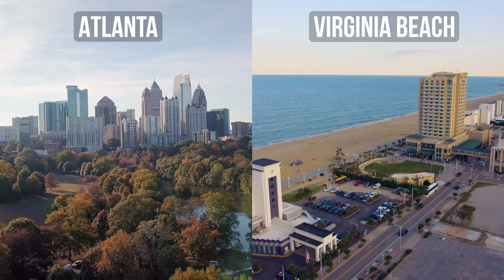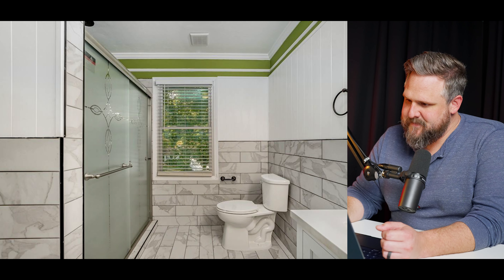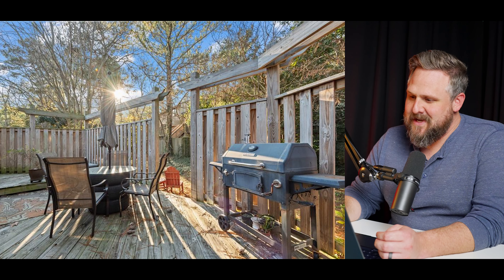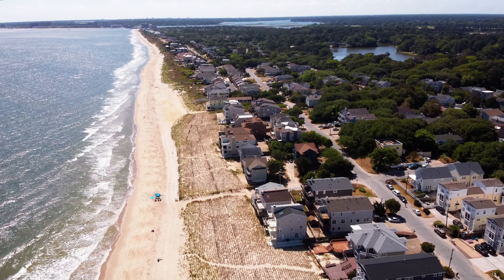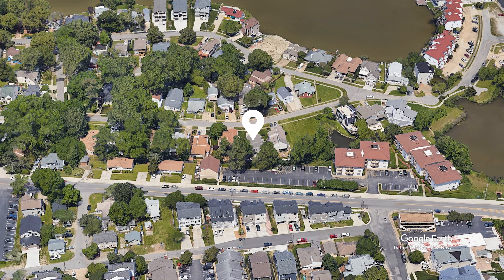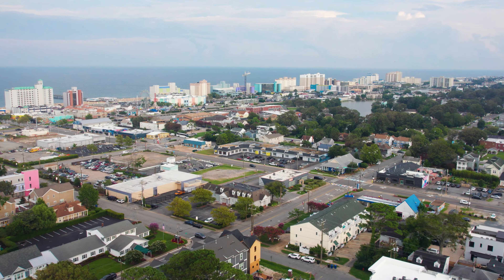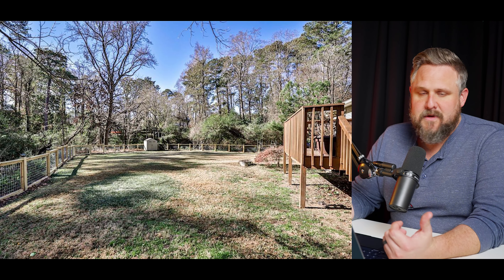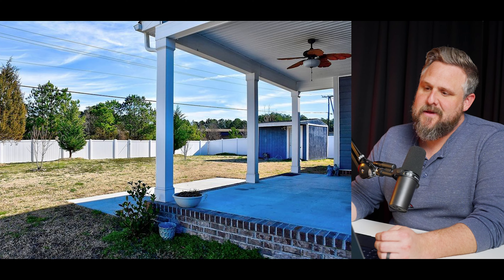Atlanta vs Coastal Virginia | How far will 500k?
↓ Links and Description ↓

Are you looking to make a move from the Atlanta, Georgia area into Coastal Virginia and have a budget of about $500k? Let's compare these two markets and see how much further your money goes here in Virginia Beach!

↓ NEED A REALTOR OR LENDER? ↓

Dan Inman - Home Services
Inman HomeServices with The Agency | Coastal Virginia

Ray Inman - Home Loans and Refinance